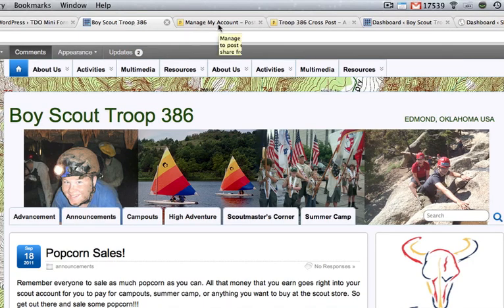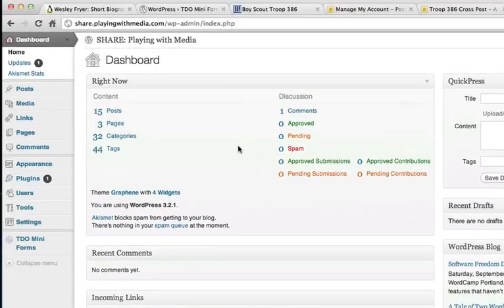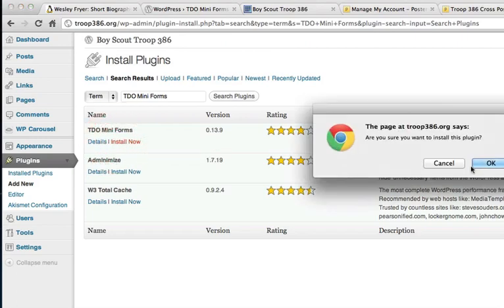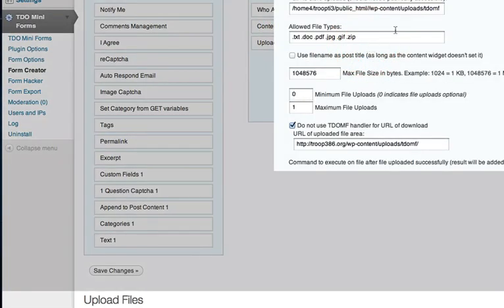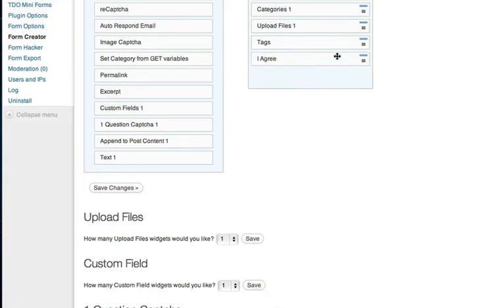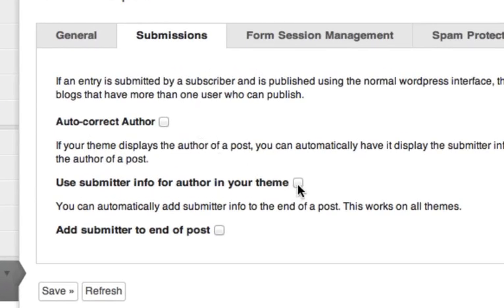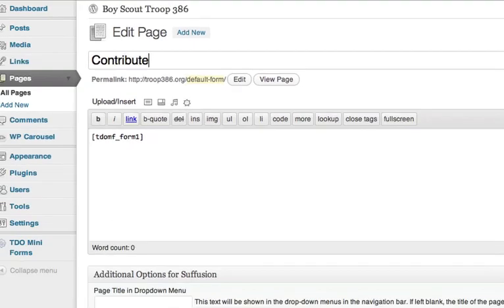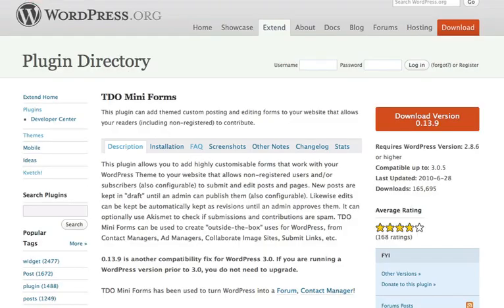Streamlining Blog Post Submissions with TDO Forms on Wordpress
This screencast describes how the free plugin TDO Forms can be used on Wordpress blogs to submit blog posts using a customized web form.